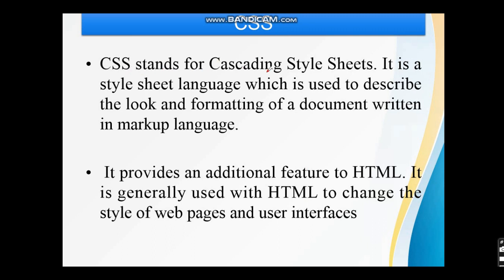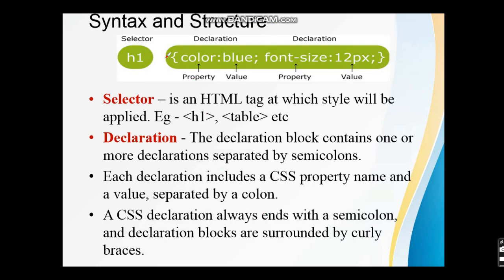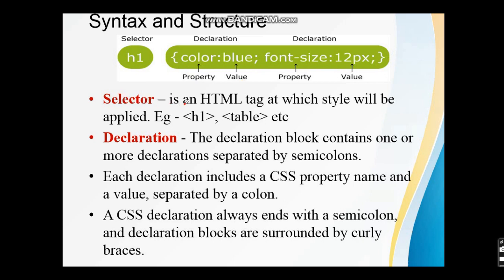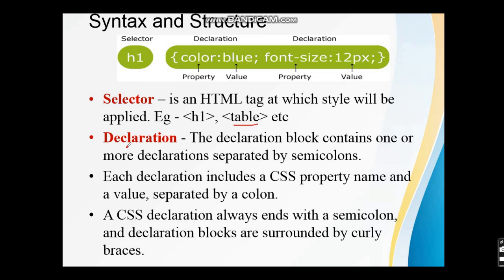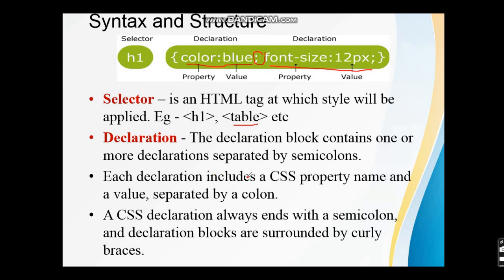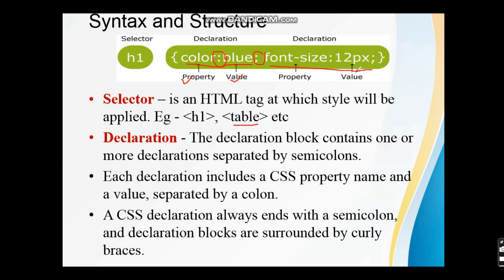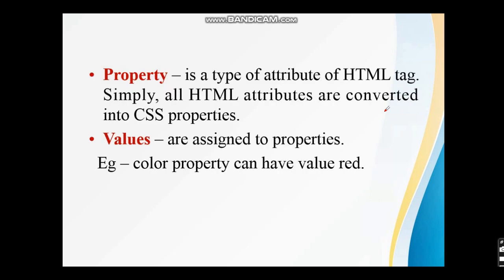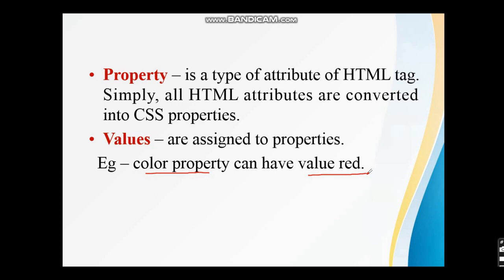H CSS 1